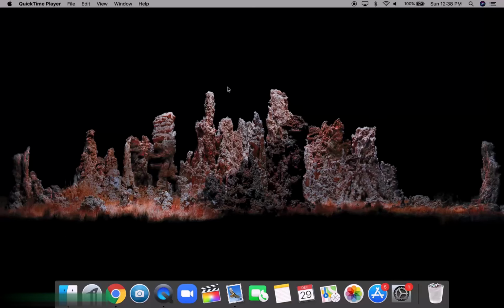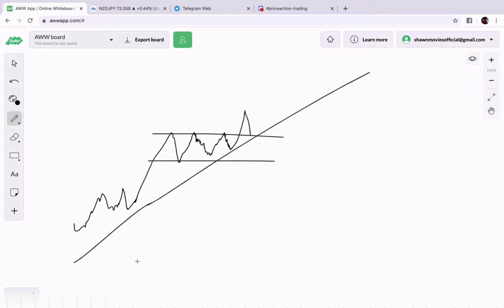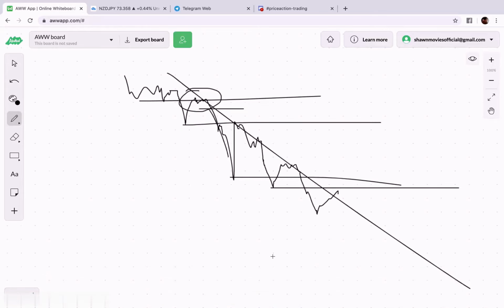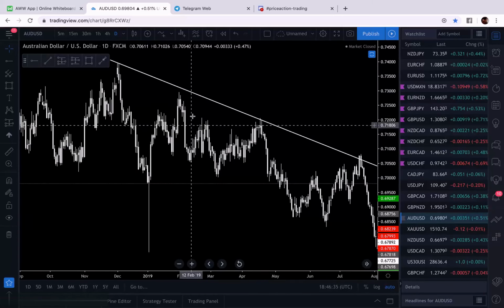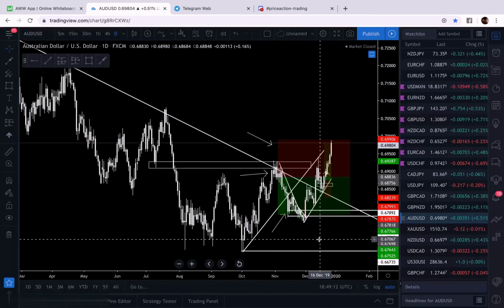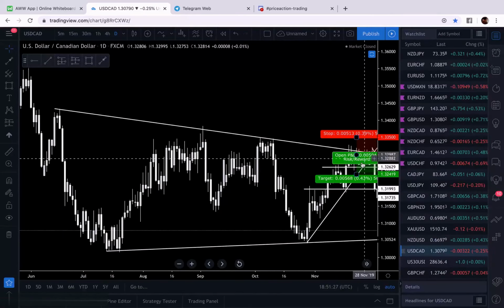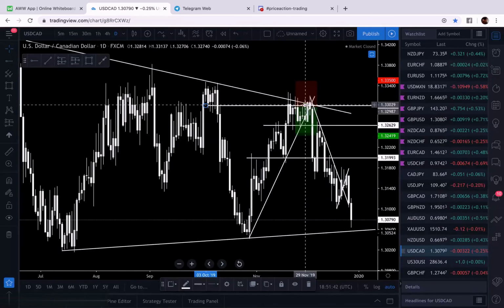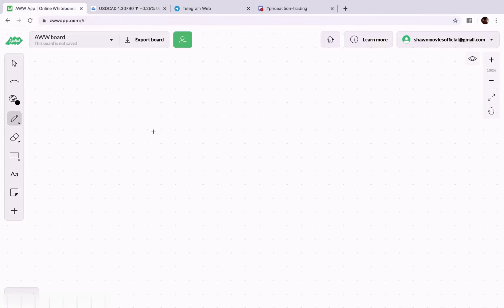Breaks&Retests of Horizontal Levels - FOREX Trading